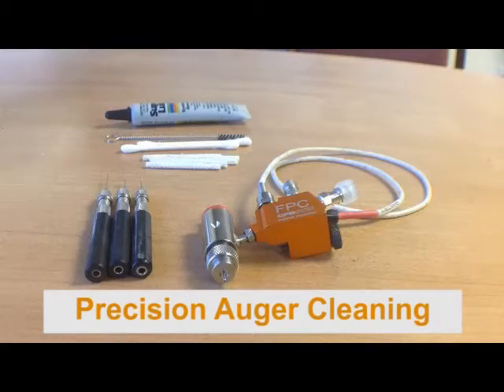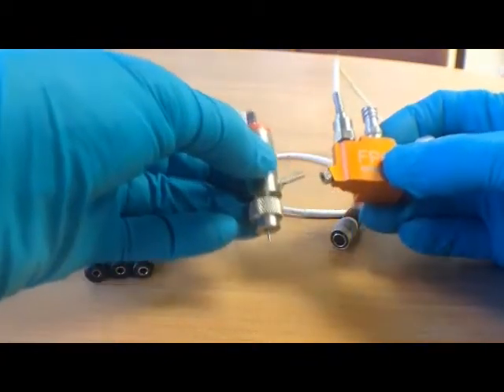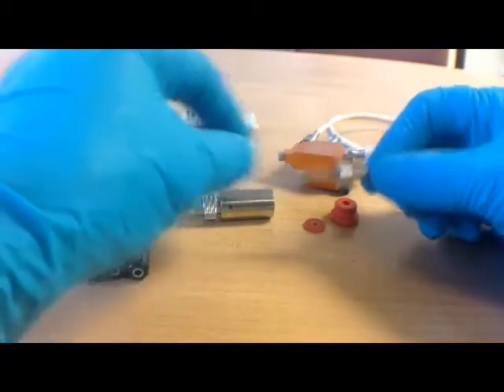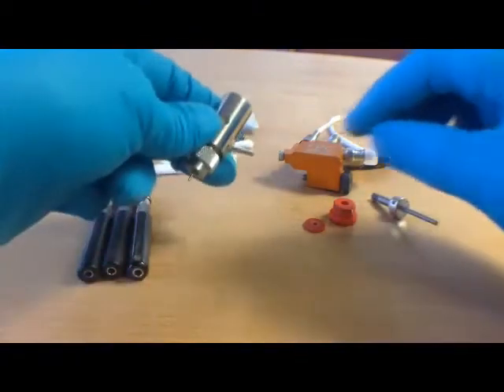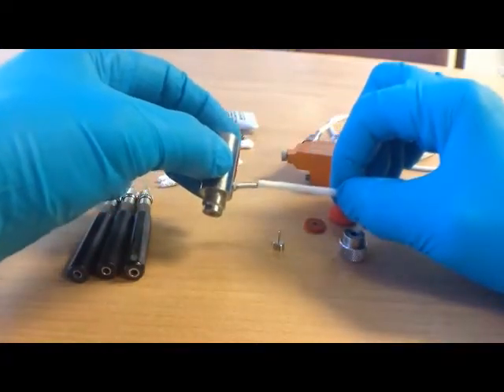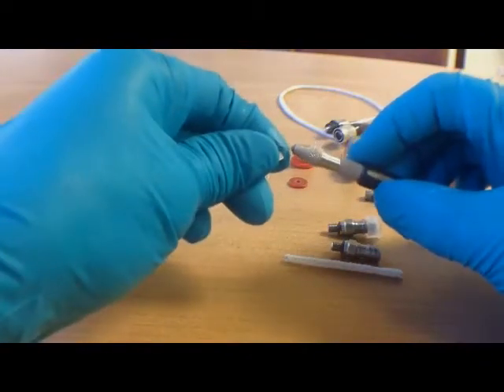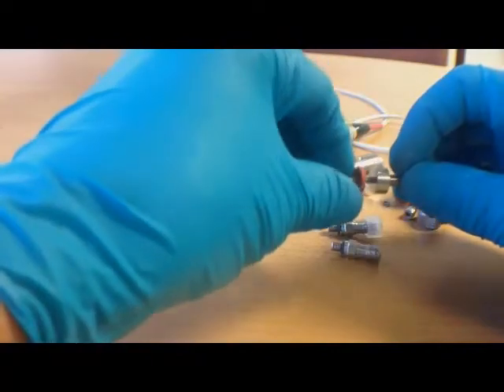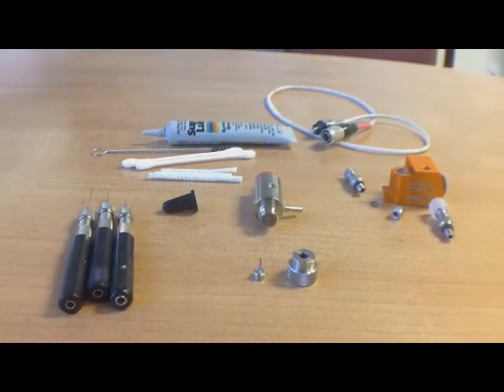Precision Auger Pump Cleaning (Liquid Dispensing System)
Easy Cleaning Precision Auger pump. Remove cartridge from pump body - Remove auger from cartridge - Clean - Lubricate - Done.